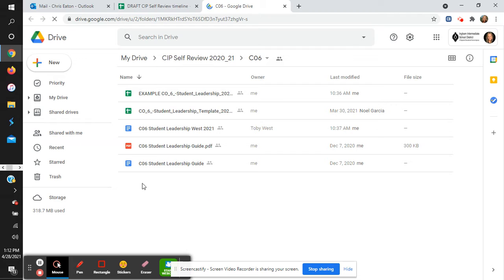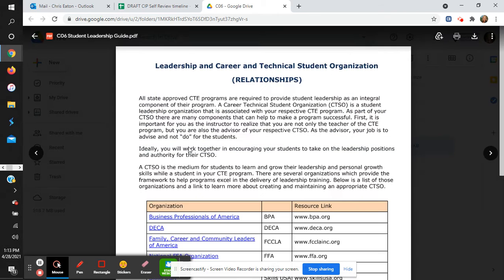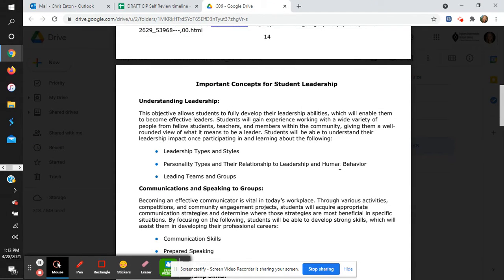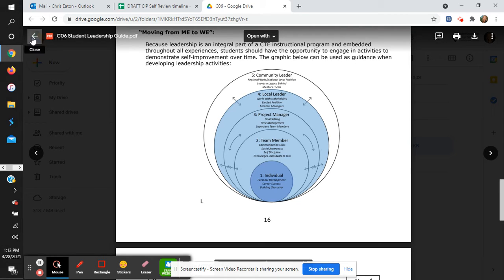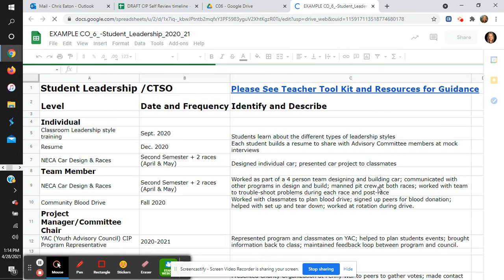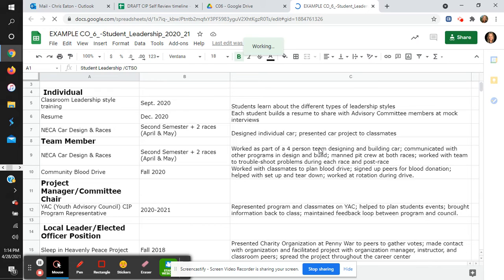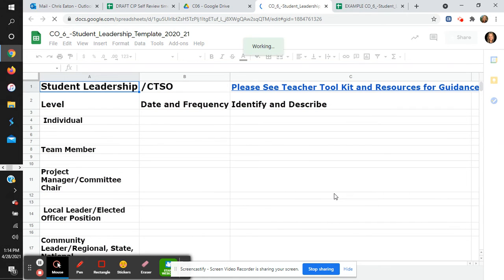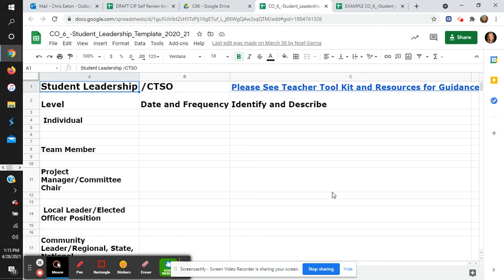How to video - C06 - Student Leadership